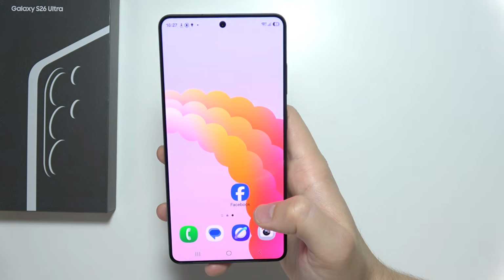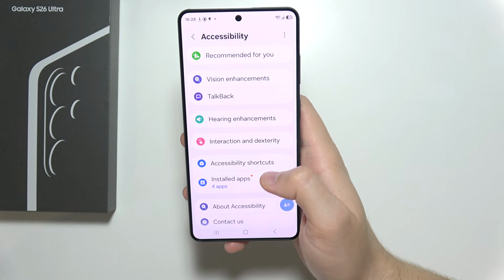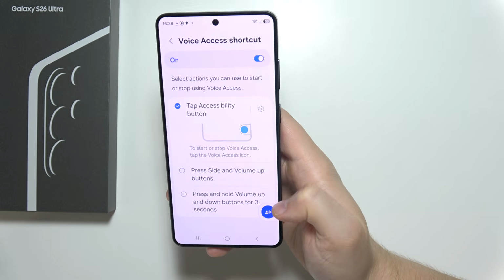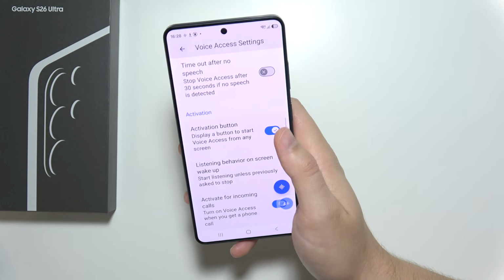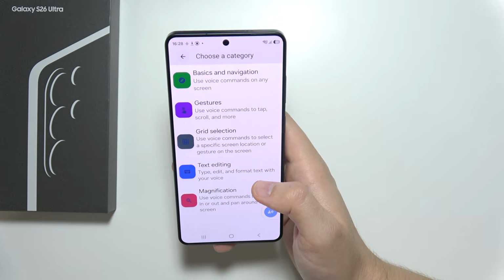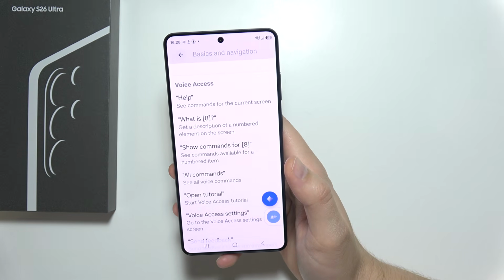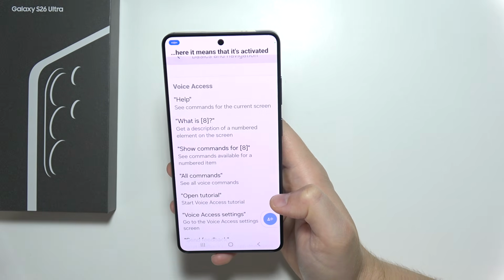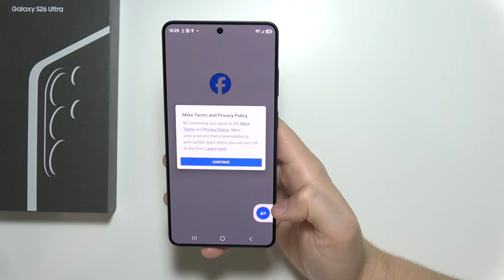Samsung S26 Ultra: How to Control with Voice Commands (Voice Access)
Learn how to control your device with voice commands on Samsung S26 Ultra. This feature allows for hands-free operation, making multitasking and accessibility easier than ever. In this tutorial, we show how to manage your device with voice and how to operate it using voice commands on the Samsung S26 Ultra.